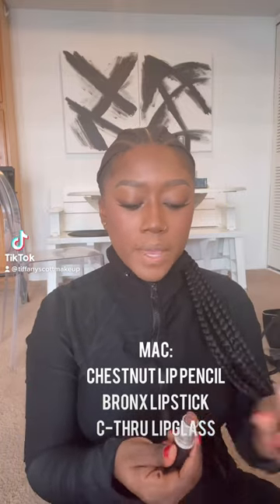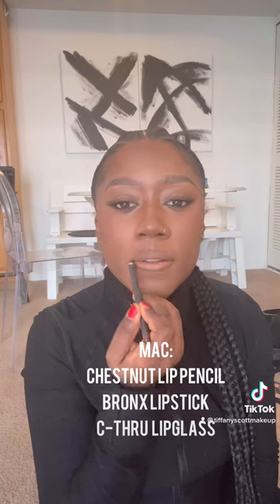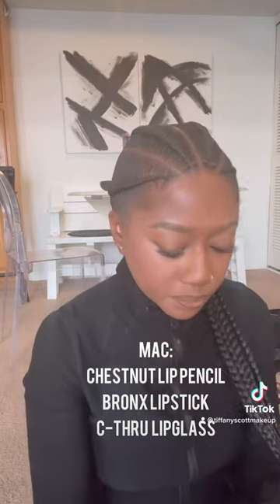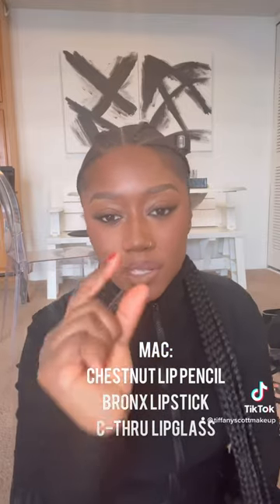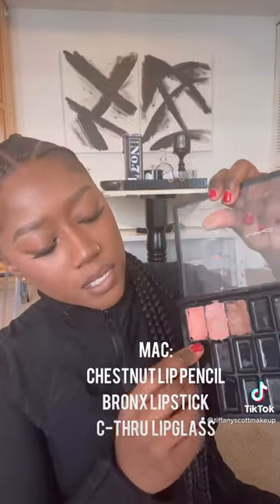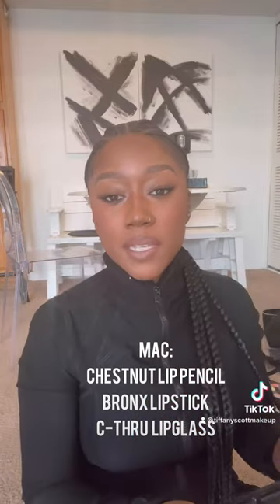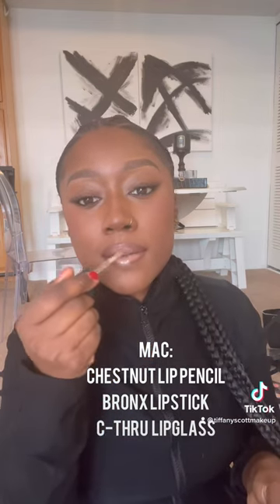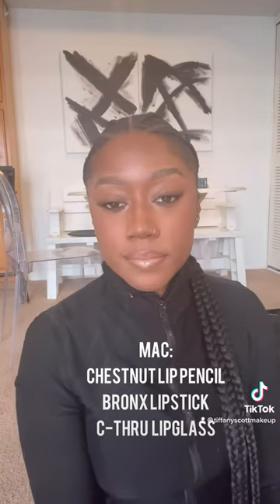MAC Bronx Lipstick